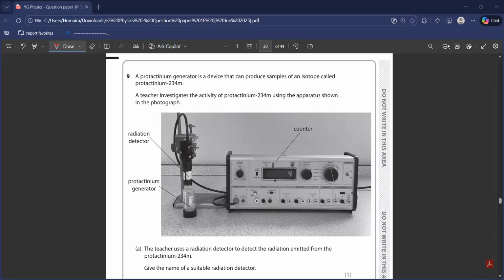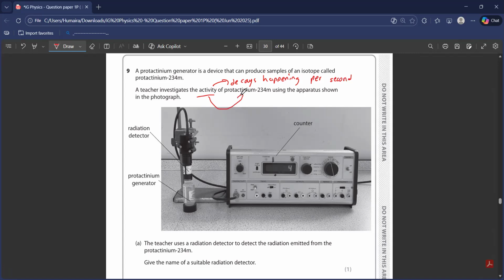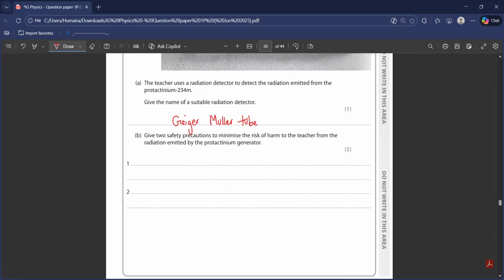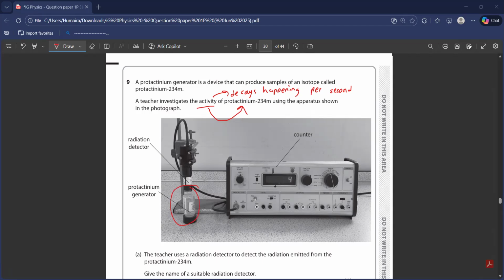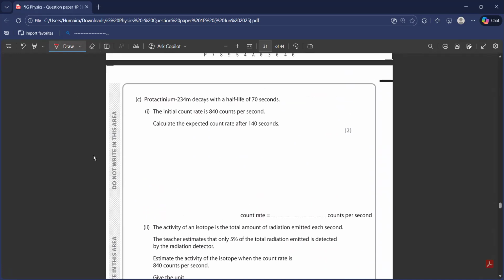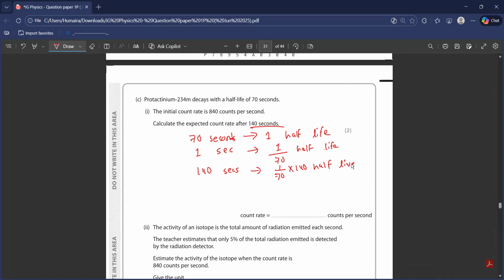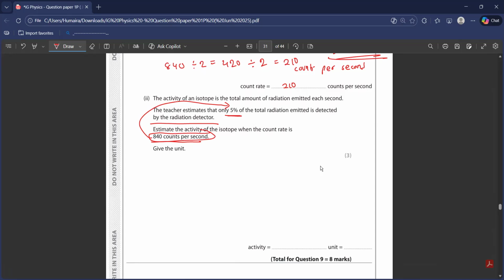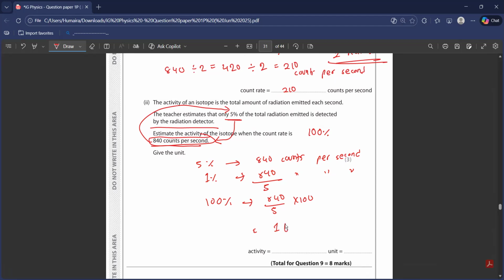QUESTION 9: Edexcel IGCSE (9–1) Physics May 2025 Paper 1 ( UNIT: 4PH1)